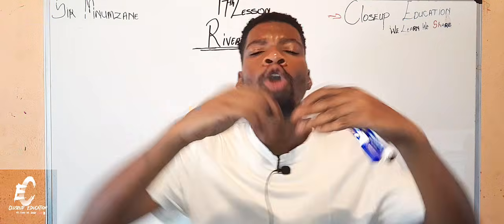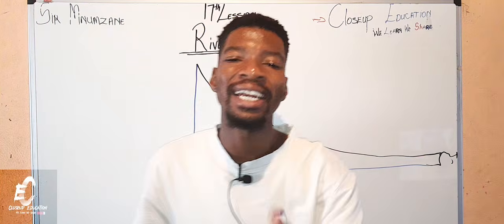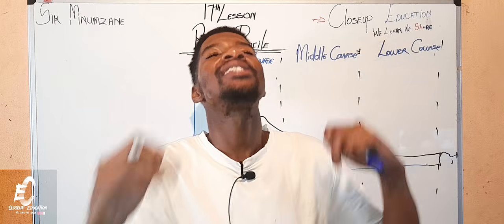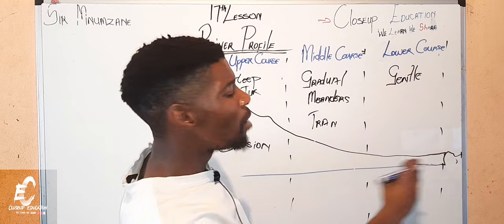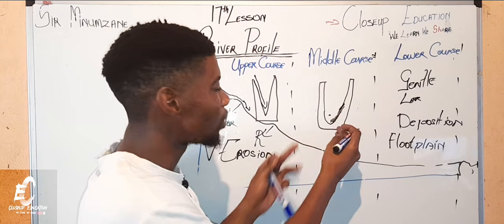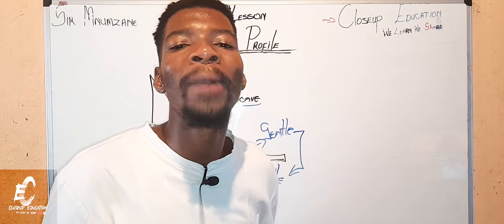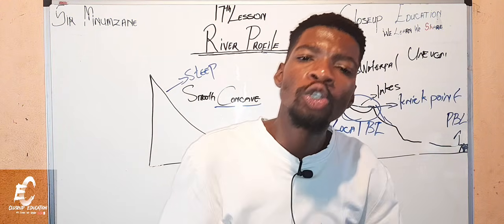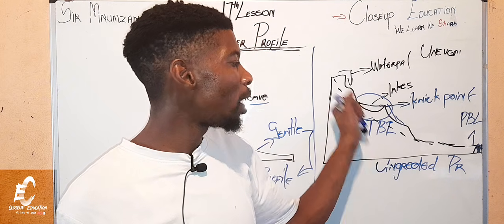Unforgettable Adventure: Exploring River Profiles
🏞️ GEOMORPHOLOGY SERIES

"We Learn, We Share"

River profiles refer to the longitudinal view of a river channel and its associated features, such as the changes in elevation, slope, and cross-sectional shape along the course of a river. River profiles provide valuable insights into the processes that shape river channels and the landforms they create.

Key components of a river profile include:

1. Source: The point where the river originates, often in highland areas such as mountains or hills.

2. Upper Course: The steep, narrow, and V-shaped section of the river near its source. This segment is characterized by high energy, erosional processes such as vertical erosion, and the formation of features like waterfalls and rapids.

3. Middle Course: The section of the river where it enters flatter terrain. Here, the river channel becomes wider and the valley broadens. Lateral erosion becomes more dominant, leading to the formation of meanders and floodplains.

4. Lower Course: The final segment of the river as it approaches its mouth, often in a lowland area or a delta. The river channel is wider, and deposition is a dominant process, leading to the formation of levees, deltas, and estuaries.

5. Base Level: The lowest point to which a river can erode its bed. Ultimate base level is typically sea level, but local base levels can vary.

By analyzing river profiles, geologists and geomorphologists can understand the history and behavior of rivers, including how they respond to tectonic, climatic, and human-induced changes over time. This information is crucial for managing river systems, predicting flood risks, and preserving river ecosystems.